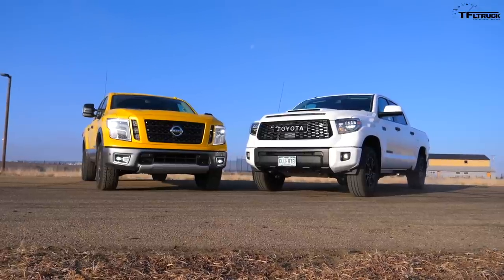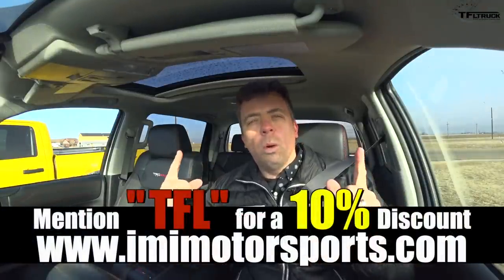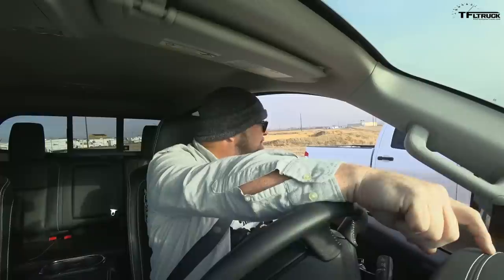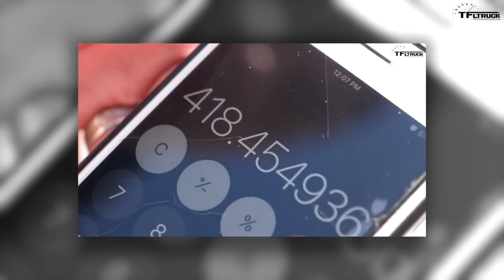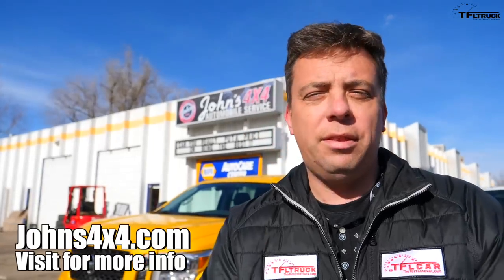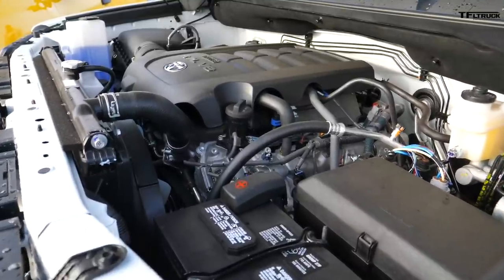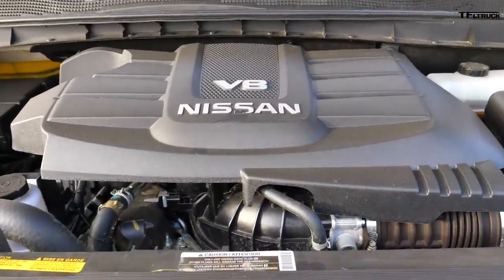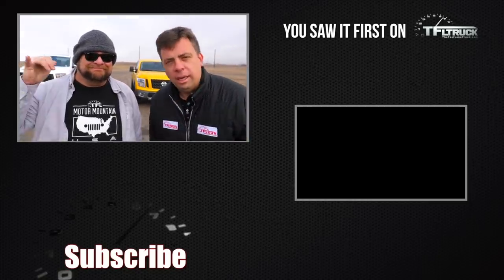Drag Race and Flex Test! Toyota TRD Pro vs Nissan Titan (Gold Winch Ep.5)